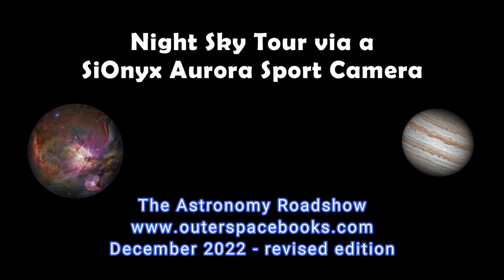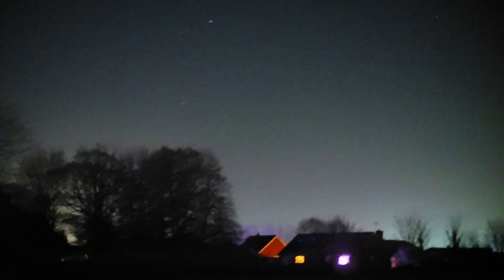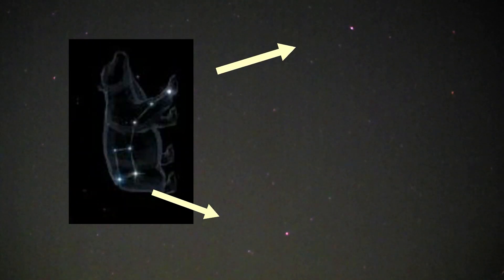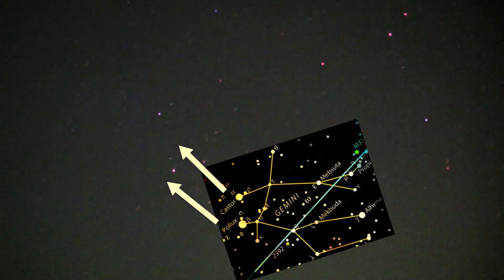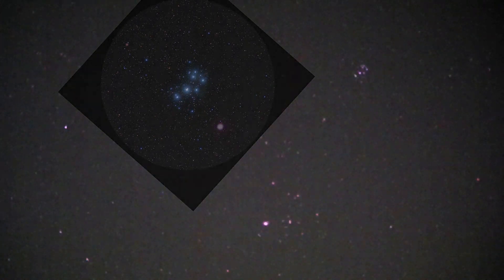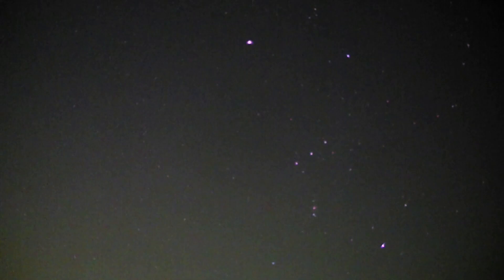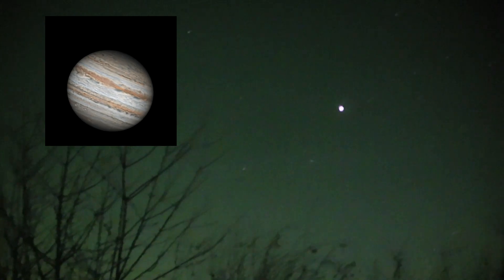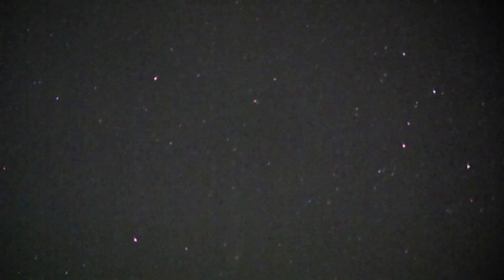December 2022 stargazing via SiOnyx Aurora Sport - revised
Our films will continue to grow in sophistication; including telescopic images, time-lapse, drone shots and underwater footage. All will remain educational in an entertaining format. A non-stop tour of the December sky for the Northern Hemisphere. I used a SiOnyx Aurora Sport Camera set at 24fps and a brightness level of -0.7 to reduce background noise. The planets Mars & Jupiter are shown. These are the positions as of Dec 2022, they will move amongst the stars month-by-month as they and we orbit the Sun.